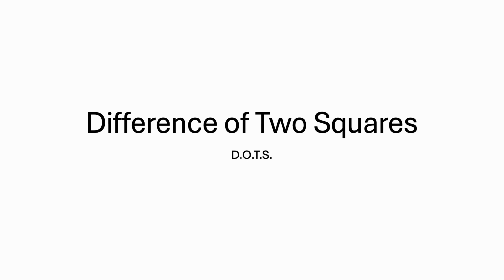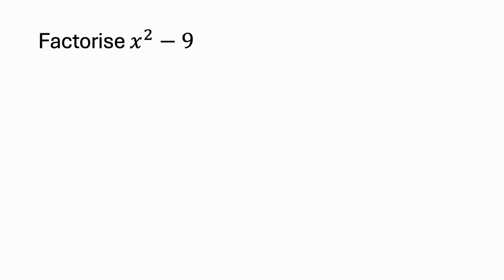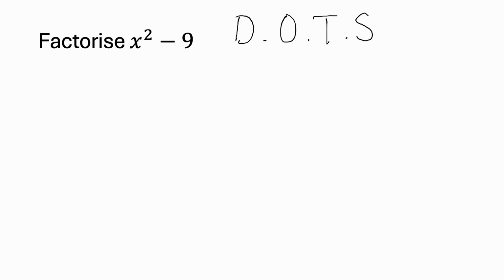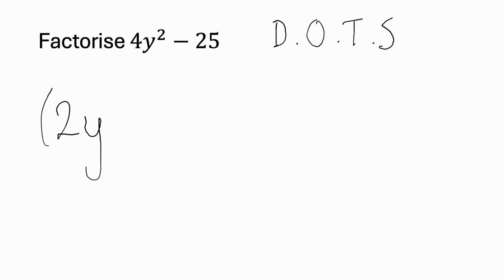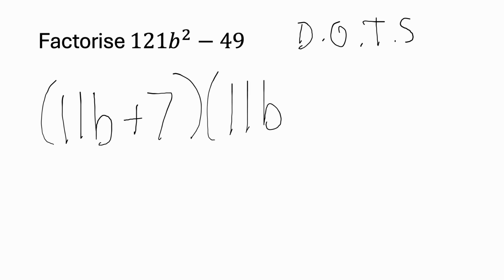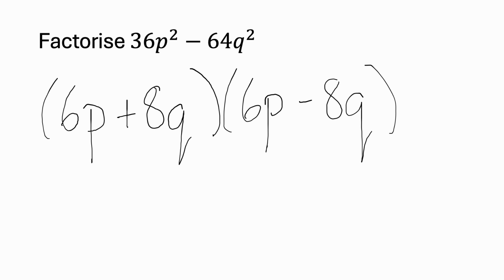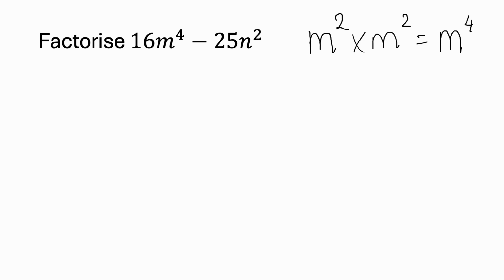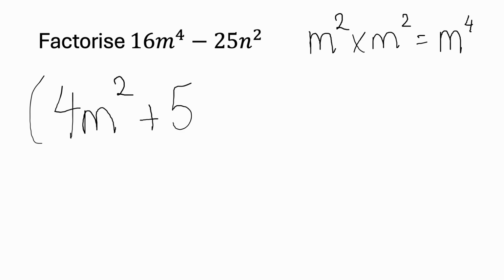GCSE Maths: Difference Of Two Squares (D.O.T.S)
In this video we go over how to identify and factorise difference of two squares (D.O.T.S). Understanding how to identify and factorise difference of two squares (D.O.T.S) is within the GCSE Maths specification, particularly within the algebra topic.